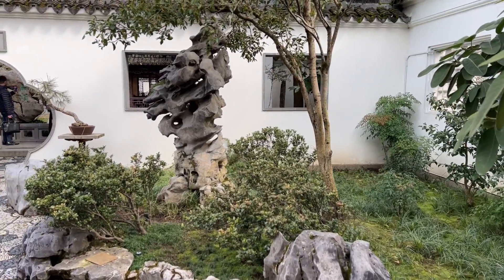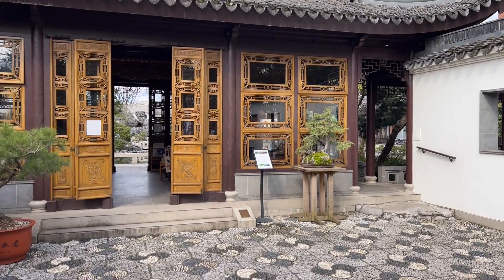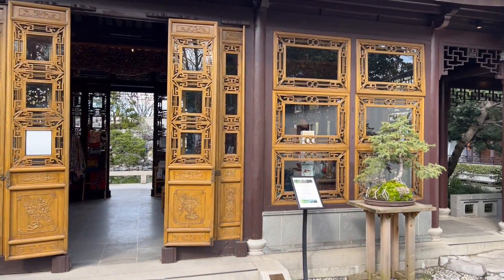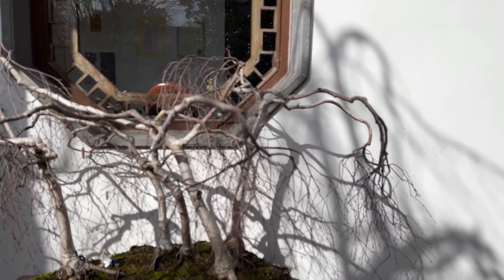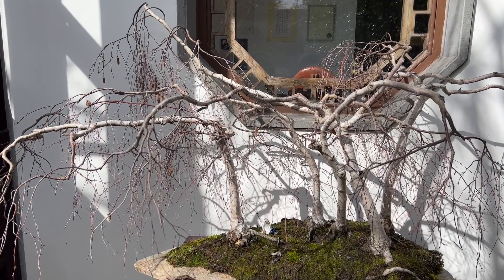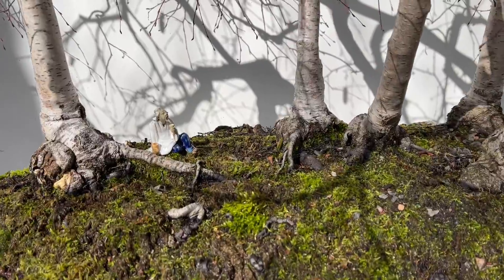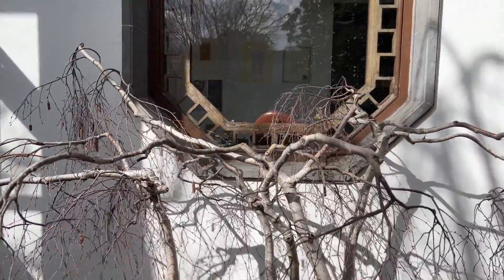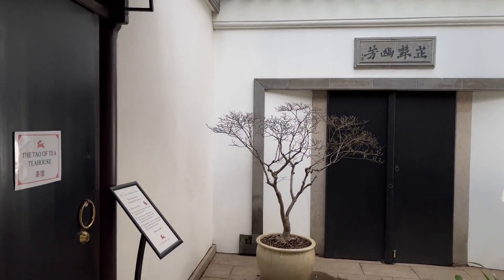Symbol of Friendship! - The Chinese Garden in Portland, Oregon - Explore now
The Chinese Garden in Portland, Oregon is a beautiful and tranquil oasis that transports visitors to another time and place. Completed in 2000, the garden was built as a symbol of the friendship between Portland and its sister city, Suzhou, China, which is renowned for its classical gardens.

The garden was designed by a team of Chinese architects and artisans who worked with local Portlanders to create a space that is both authentically Chinese and uniquely Portland. The garden features traditional elements such as pavilions, bridges, and water features, as well as native Pacific Northwest plants and trees.

One of the most striking features of the Chinese Garden is its emphasis on harmony and balance. The garden's design incorporates the principles of feng shui, a traditional Chinese philosophy that seeks to create harmony between people and the natural world. Visitors can feel the peace and serenity of the garden as they wander through its winding paths, over its bridges, and around its lakes and streams.

The garden also serves as a cultural center for the city, hosting events such as traditional Chinese music performances, tea ceremonies, and calligraphy classes. Visitors can learn about Chinese culture and history as they explore the garden and its various exhibits.

Overall, the Chinese Garden in Portland is a testament to the power of cultural exchange and collaboration. It is a beautiful and peaceful space that celebrates both Chinese and Pacific Northwest culture, and it serves as a bridge between the two communities. Whether you are a local or a visitor to Portland, the Chinese Garden is a must-see destination that will leave you feeling inspired and rejuvenated.

Code: KUHFFITXZILX5LBN, 8ASBOMSWS4BDCQSX, HYMJSXXUWSCDPZJY, CMIU34XRKU8T8D4J